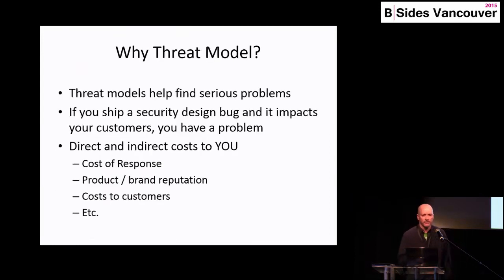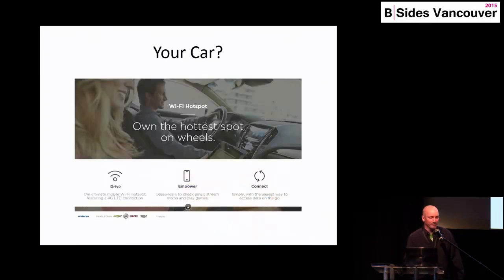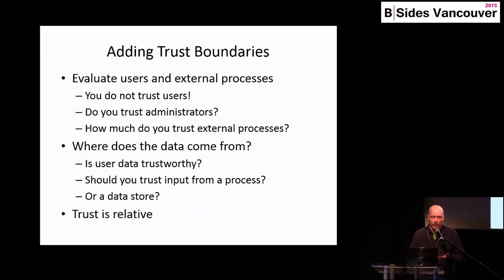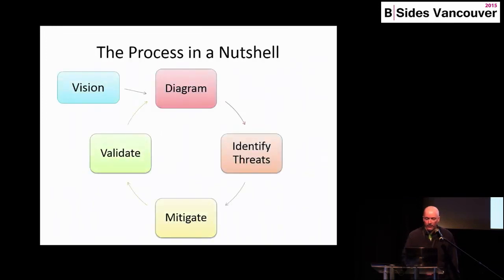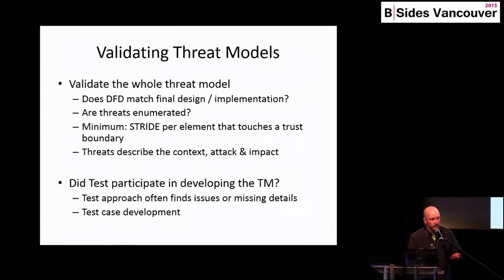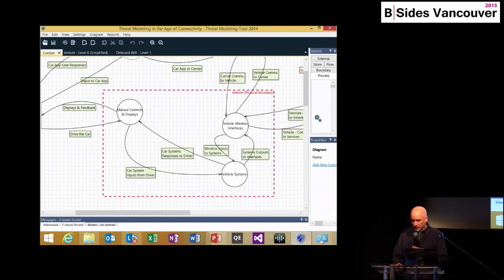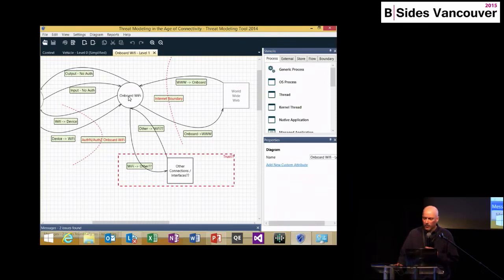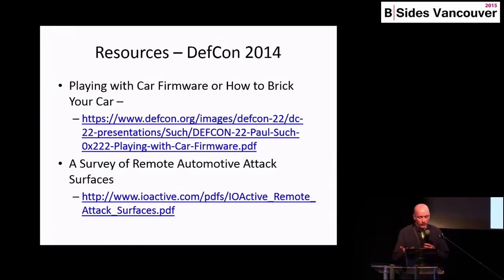BSides Vancouver 2015 Bob Fruth Threat Modeling in the Age of Connectivity to Everything